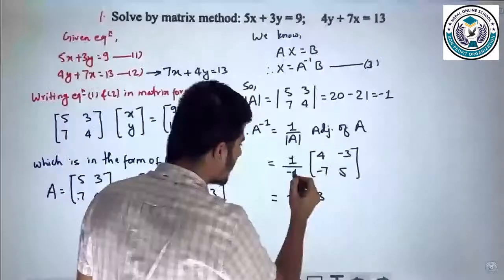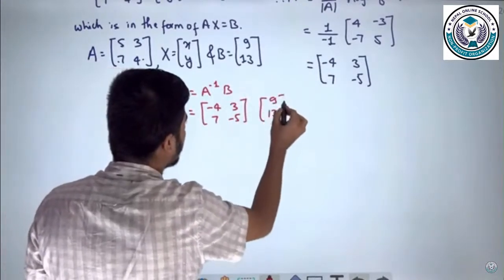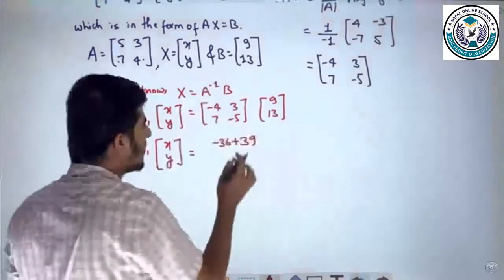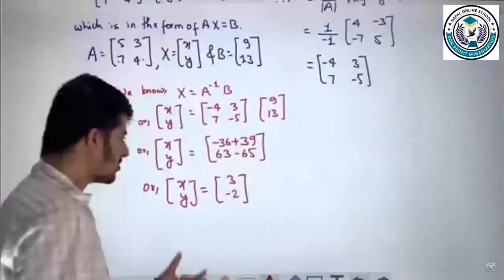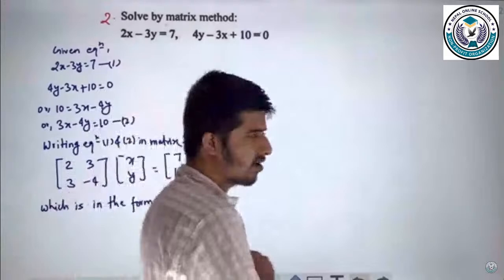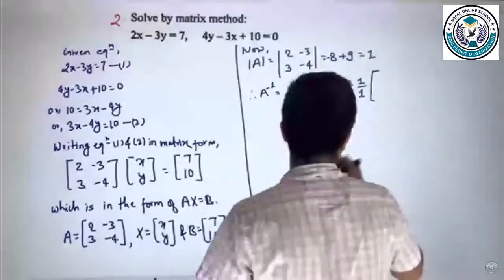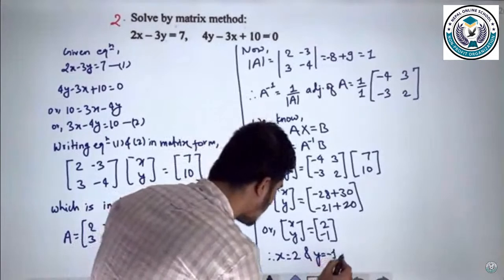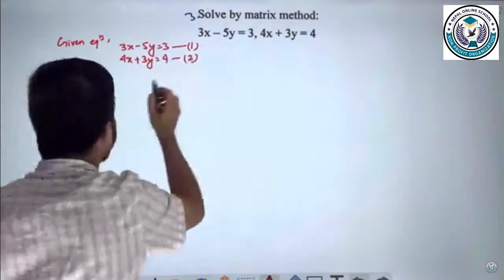SEE OPT Math Chapterwise Solution || Short & Long Question || Class 10 OPT Math || Krishna Das